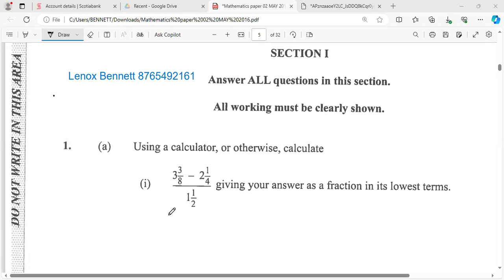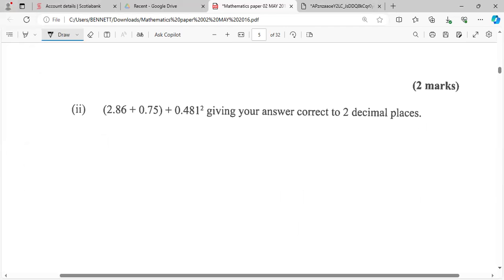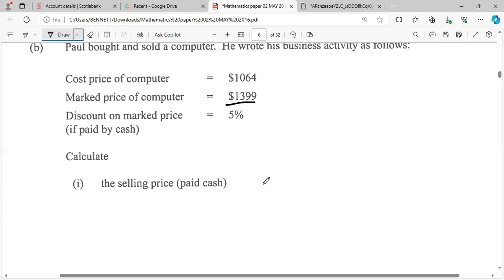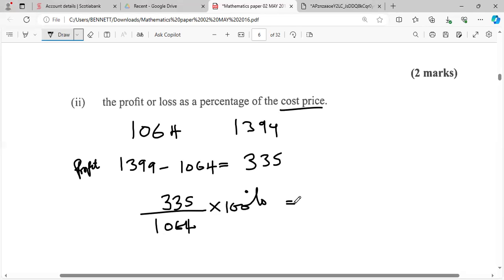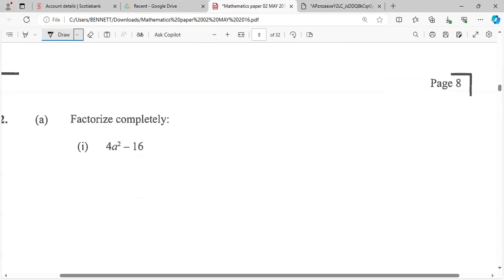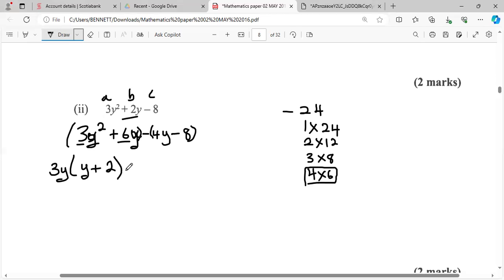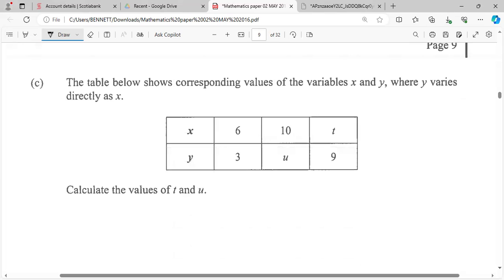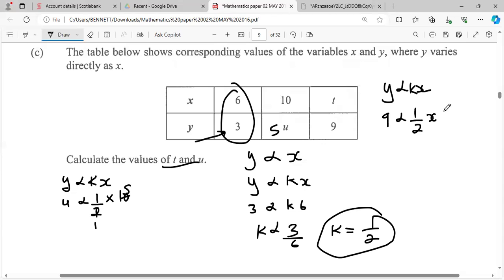CXC MATH PAST PAPER SERIES